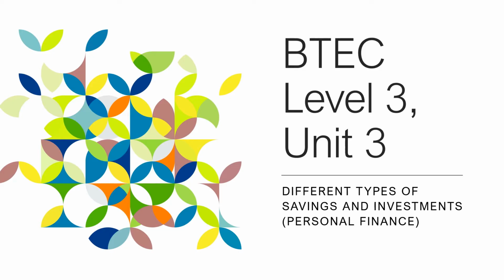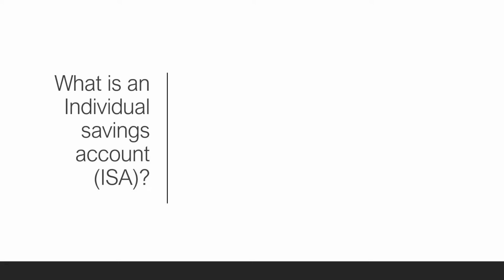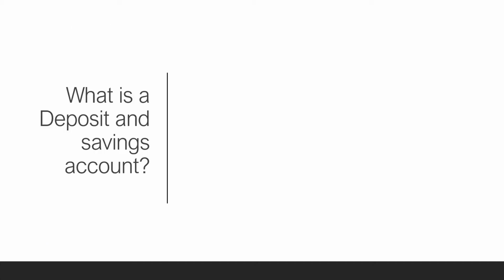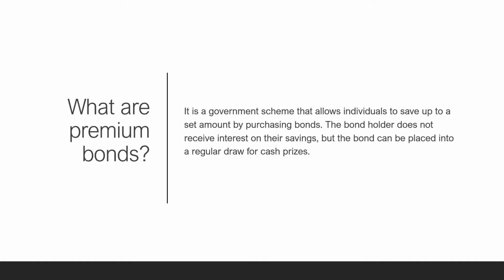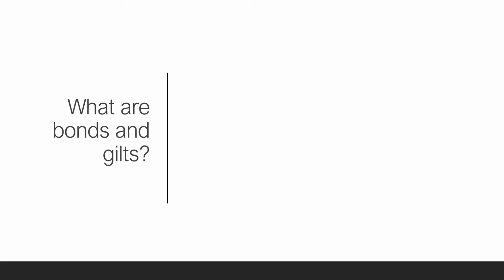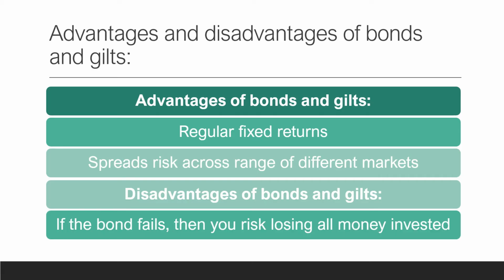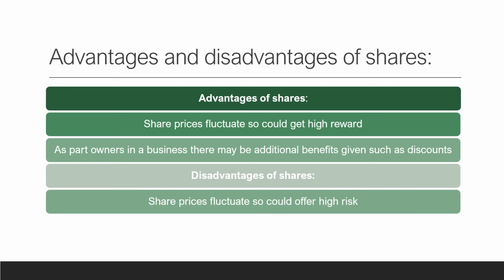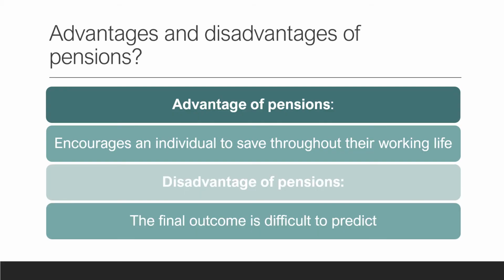BTEC Business, Level 3, Unit 3, Different types of saving and investment (personal finance)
In this video I am going to be covering Different types of saving and investment part of Unit 3 BTEC Business Personal finance

For the resources for this video you can go to my TES shop: